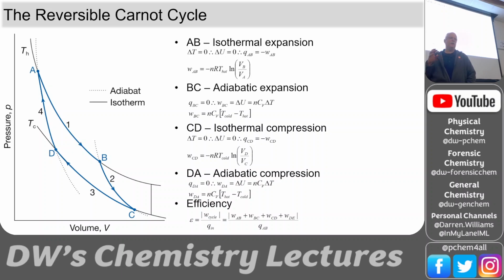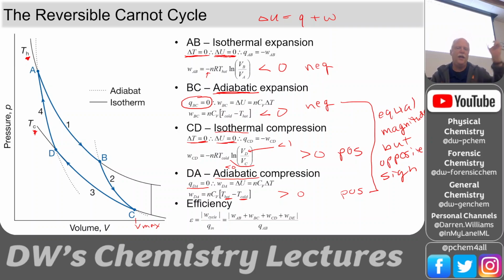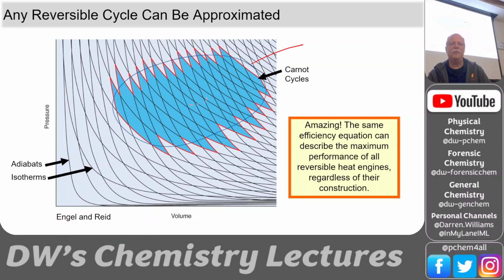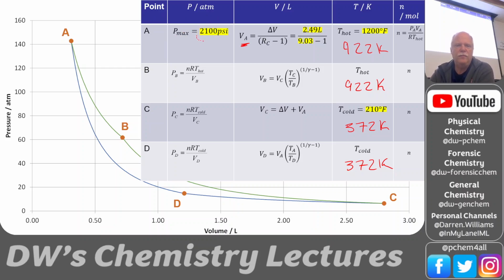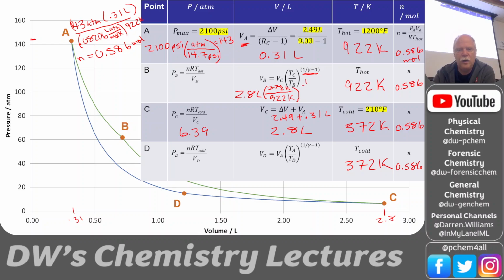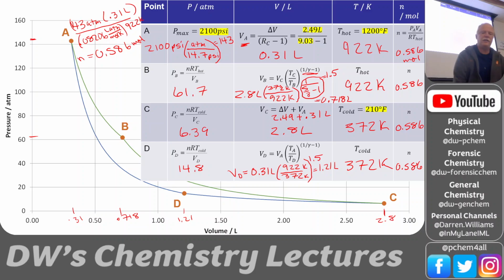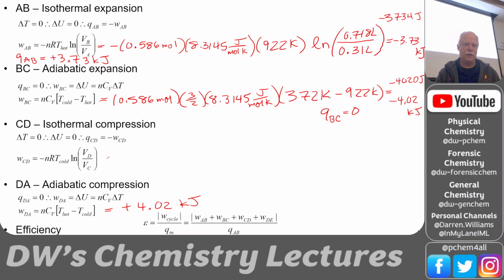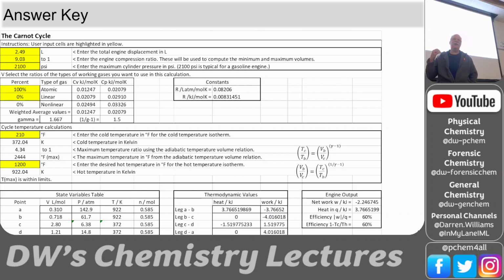The Carnot Cycle, State Variables, and Efficiency 2026 4449 L15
DW Walks through a full Carnot Cycle calculation.